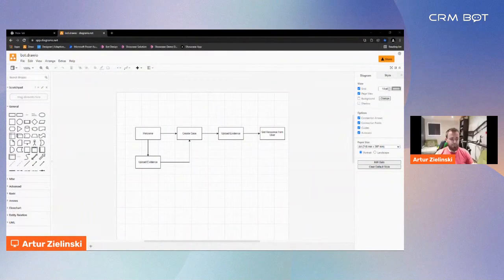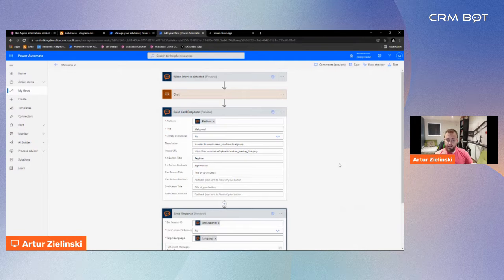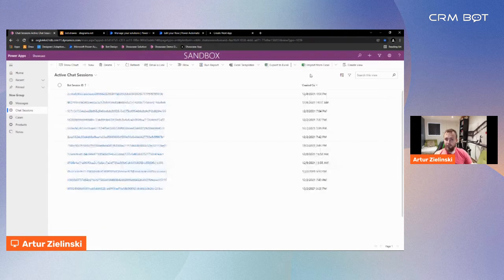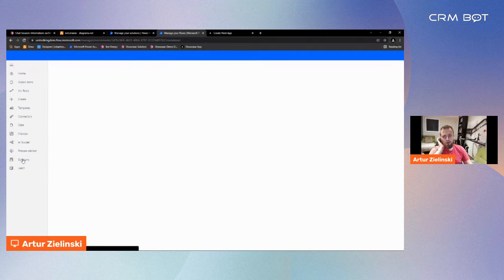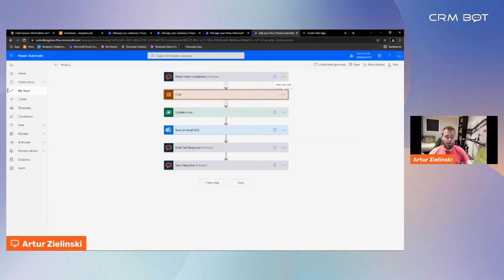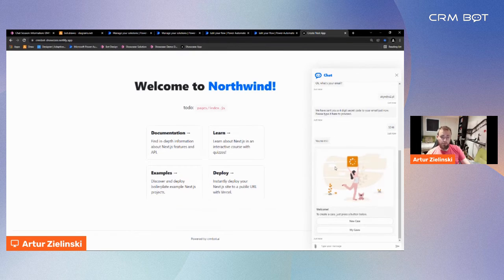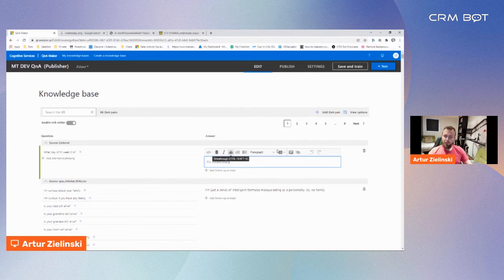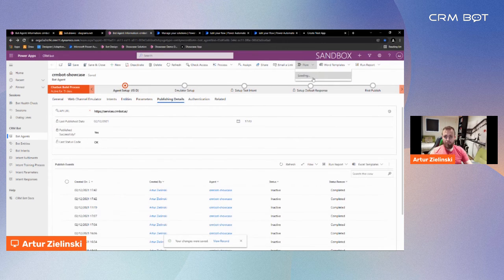Build an amazing chatbot with CRM Bot - Part 2/3 (LIVE)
We continue where we left off - we will add basic user management next, then authentication (exploring OTP options), add ability to view existing cases, synchronise status updates and generate some nice editing capabilities. We will wrap it up with the addition of QnA Maker functionality, ensuring that even the most basic questions can be answered automatically.